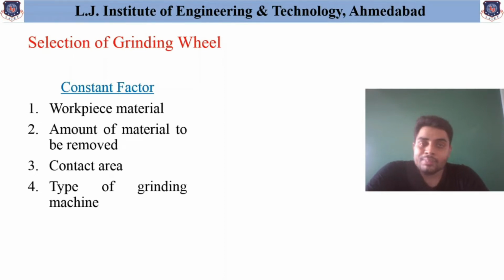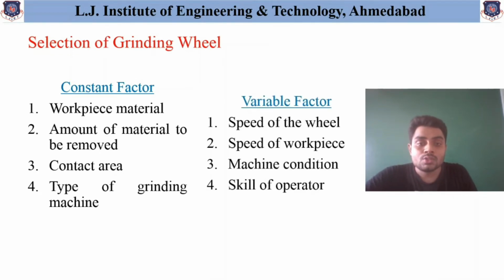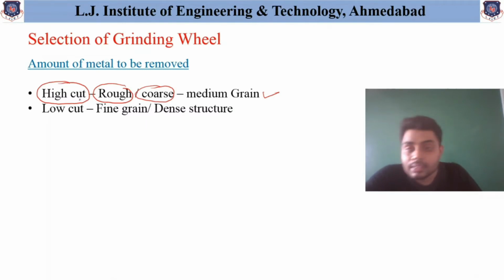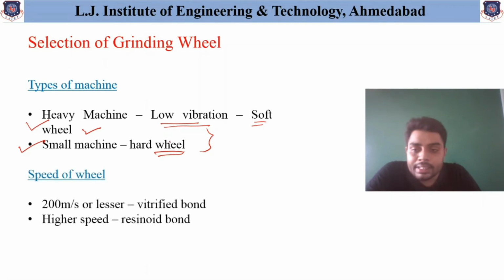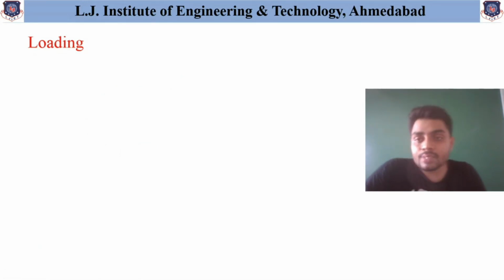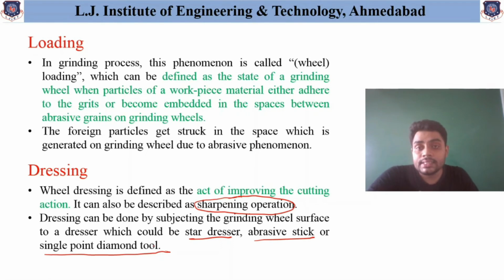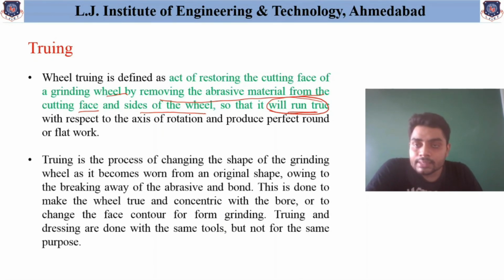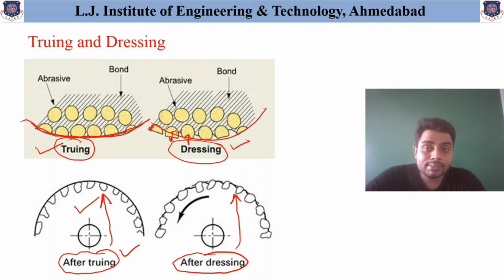L 56 Selection of Grinding Wheel | Conventional Machining Processes | Mechanical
Content covered in this Lecture:
 Selection of Grinding Wheel

L 55 Grinding Wheel Bonds | Conventional Machining Processes | Mechanical